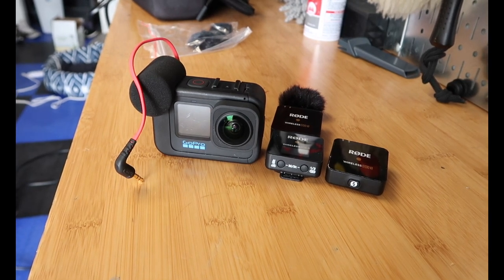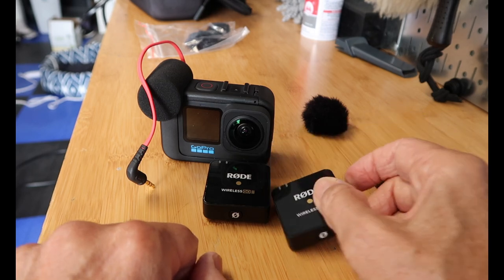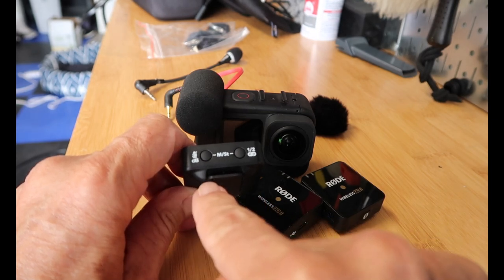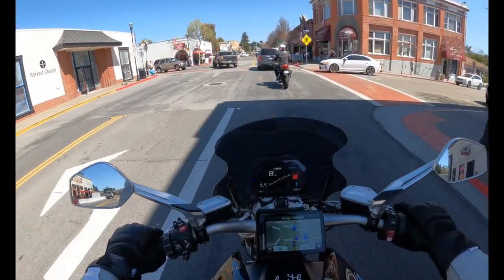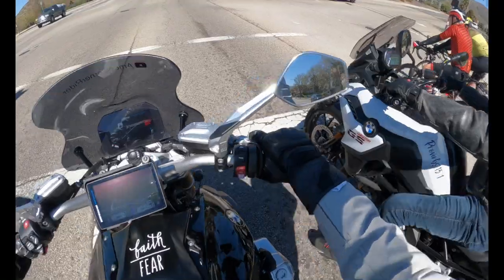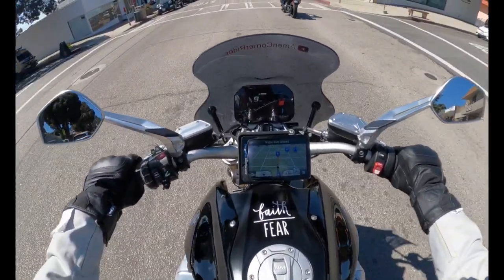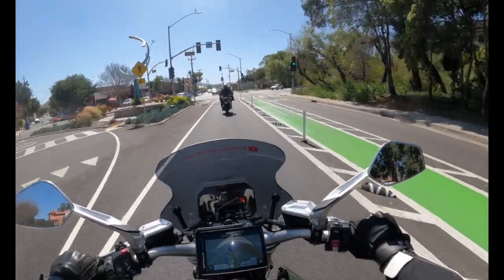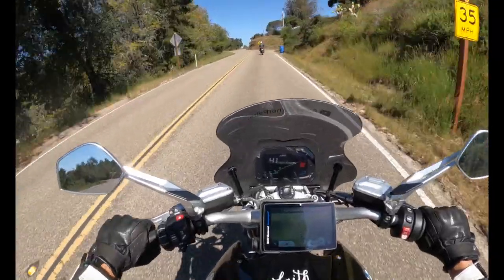Dual-Vlog using RODE WIRELESS GO MIC. Fixed the sound issue in editing?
Was not happy with the Vid I uploaded on the RODE audio system. Let's see if this is better.